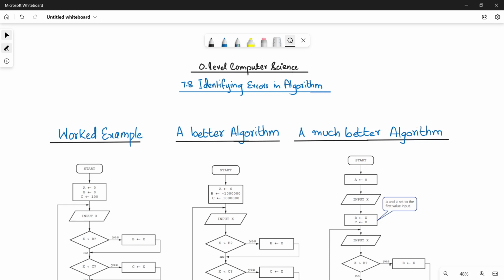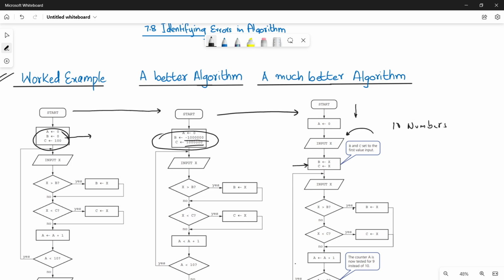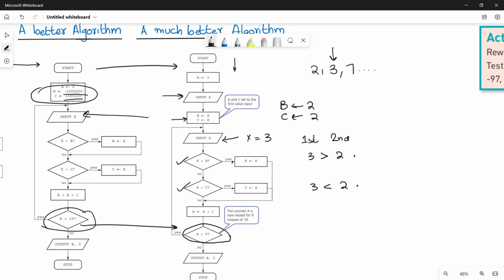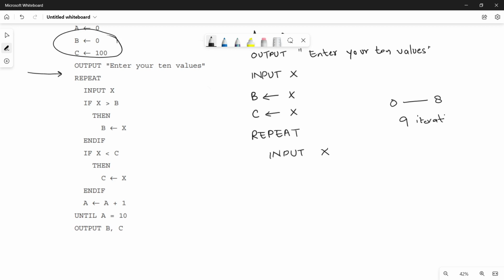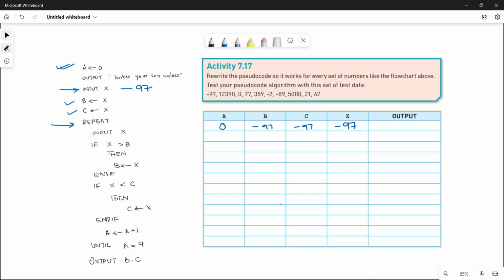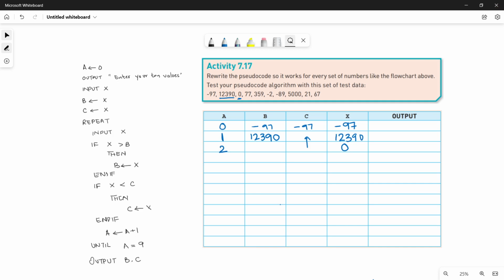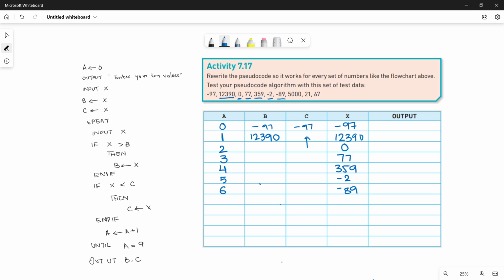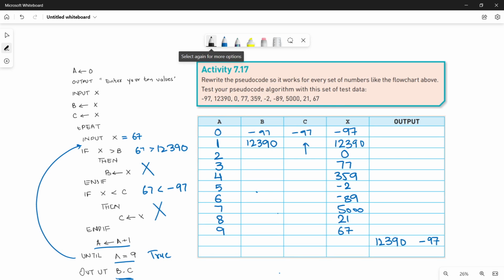7.8 Identifying Errors in Algorithm - Activity 7.17 | CHAPTER 7 | SEC B | O Level Computer Science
This video is about:
SECTION 2: ALGORITHMS, PROGRAMMING AND LOGIC
CHAPTER 7: ALGORITHM DESIGN AND PROBLEM SOLVING
Topic: 7.8 Identifying Errors in Algorithm - Activity 7.17